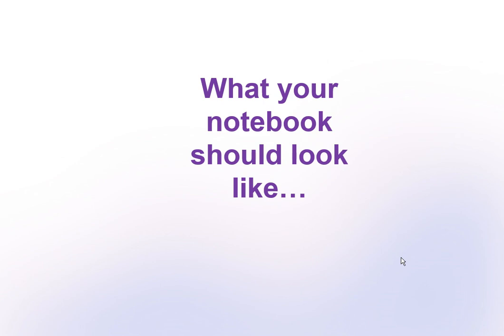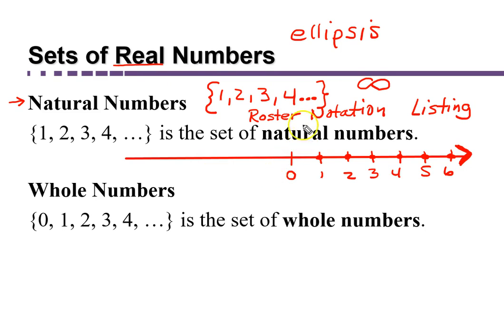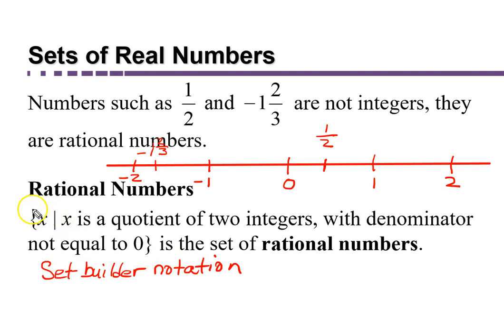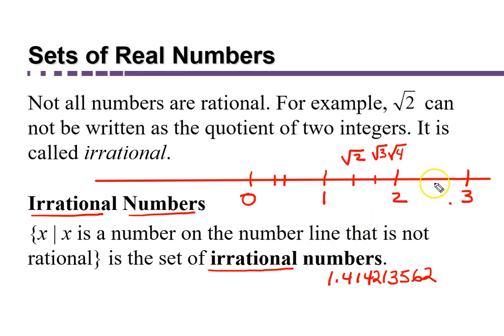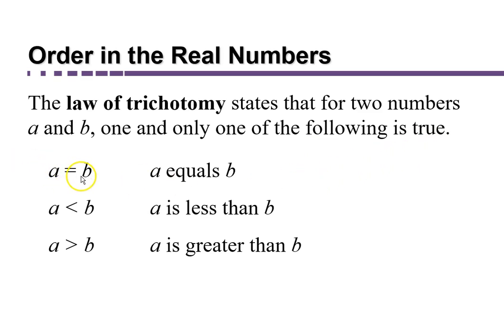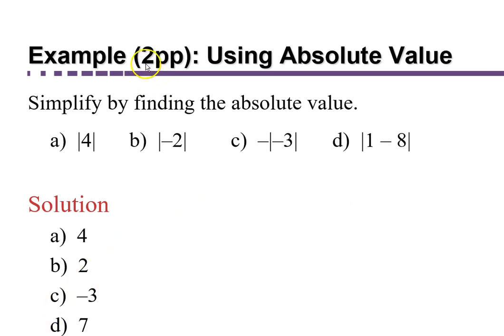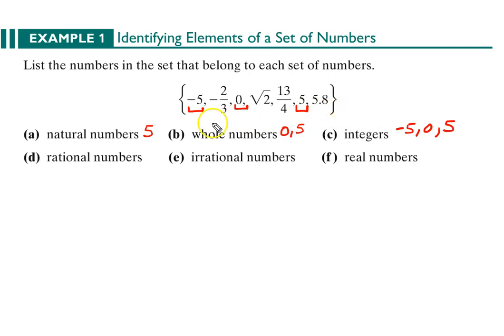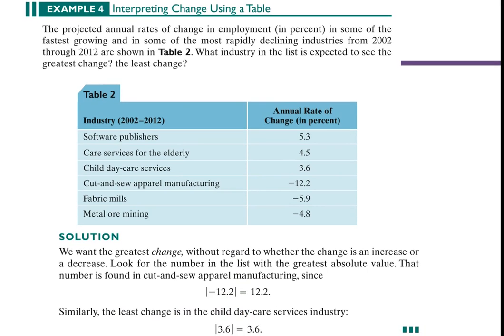Math 102 1.1 Flipped Classroom Lesson